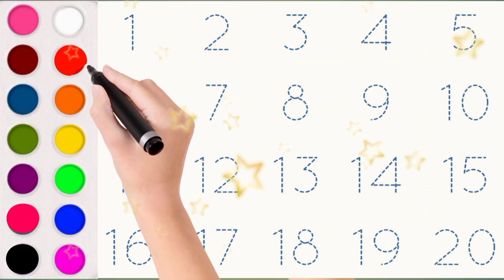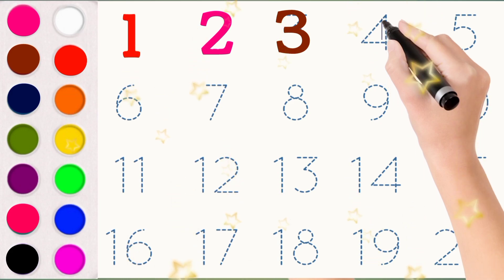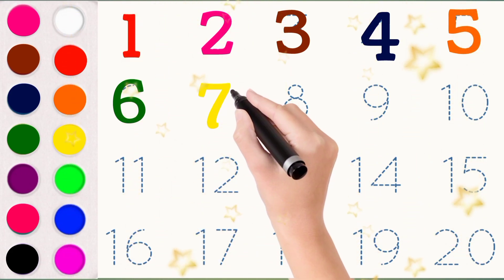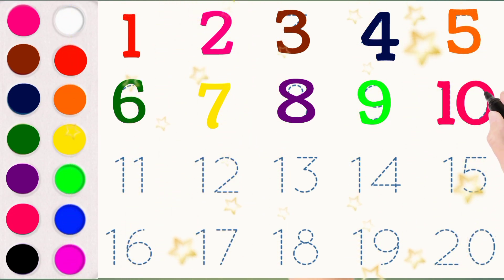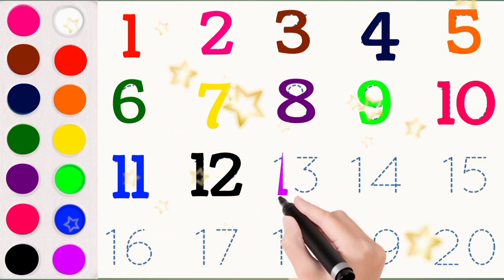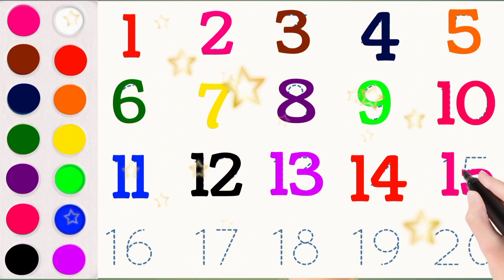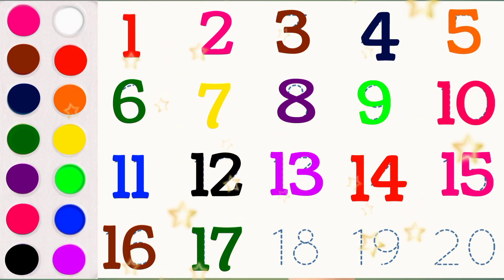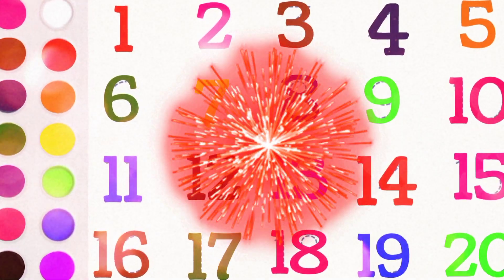Learn How to Read & Write Numbers with Color Video for Kids.... 12345 Counting Video for Toddlers..